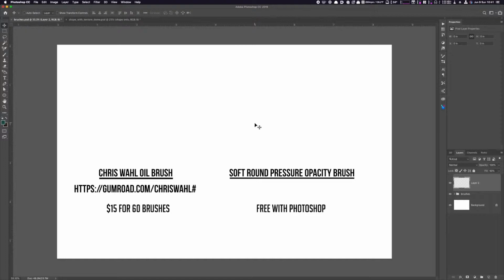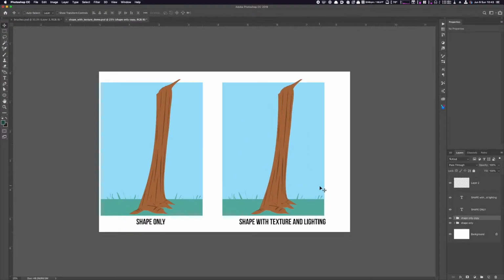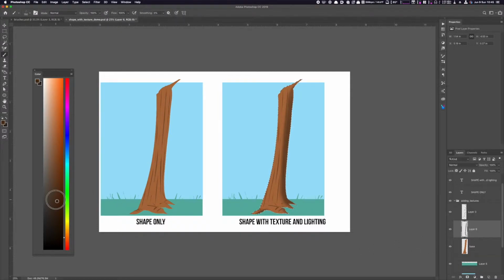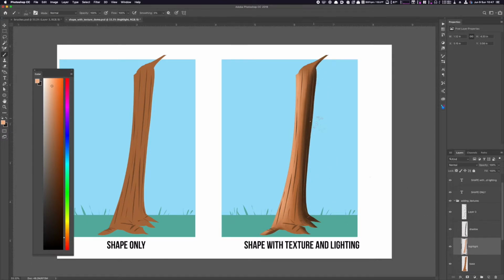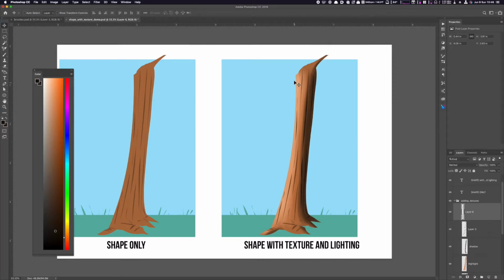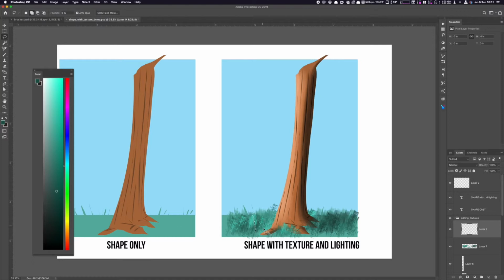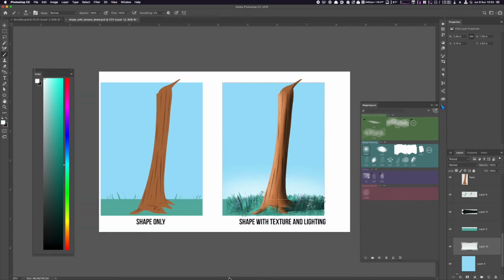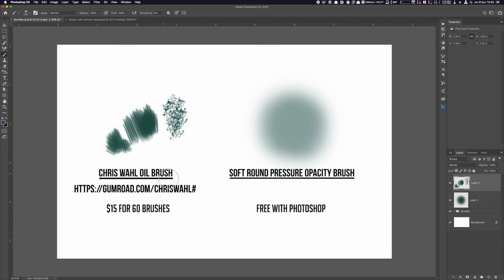Krishna Draws: A Simple Guide to Using Brushes for Digital Painting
When you're learning how to digitally paint, knowing what brush to use can be intimidating. In this video, I use two brushes (the soft round opacity brush - built in with Photoshop) and Chris Wahl's oil brush (available in Chris Wahl's Natural Media Brush Pack) to add to our knowledge on painting with shape.